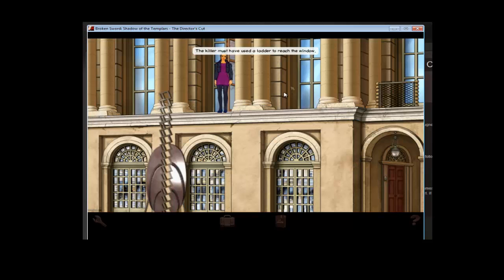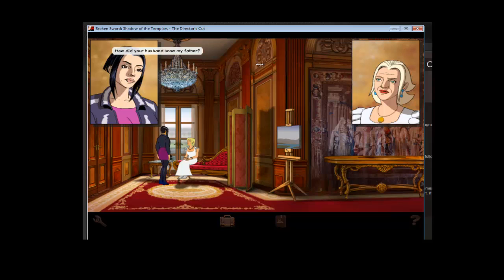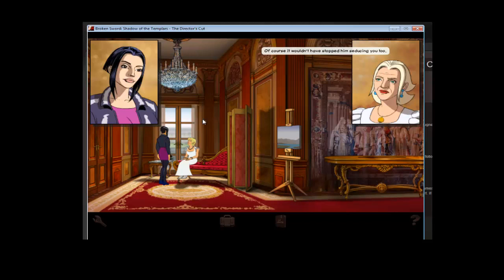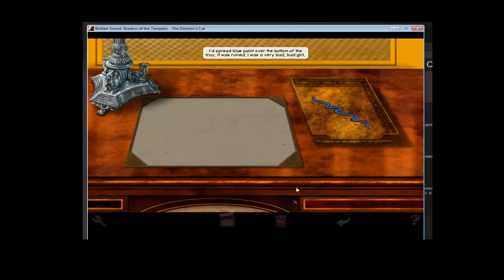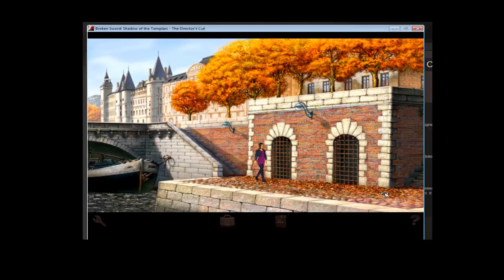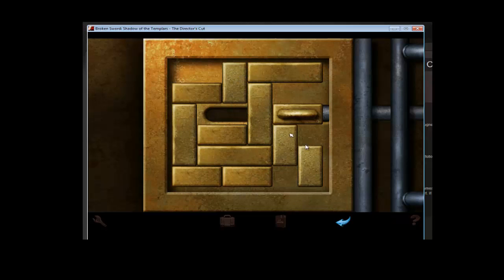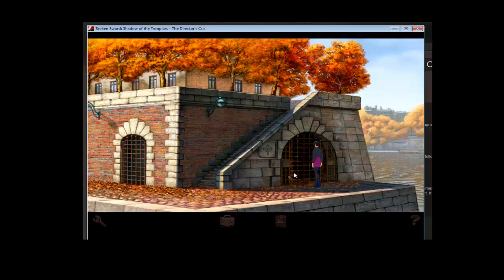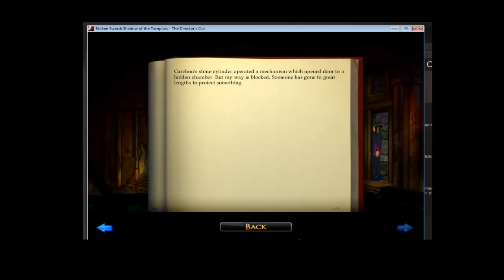riley broken sword Part 2-lock puzzles and failed recordings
The tile says it all! plus a new headset!